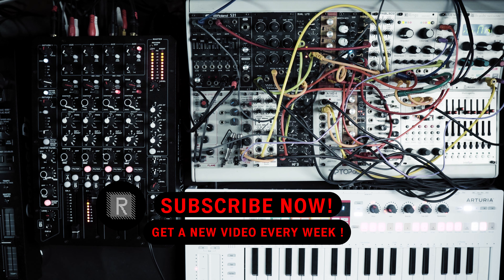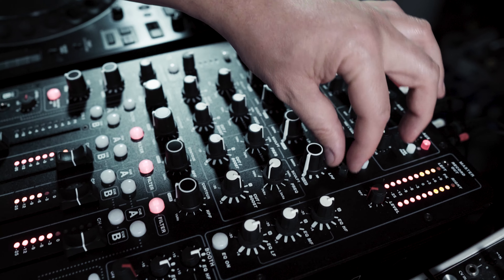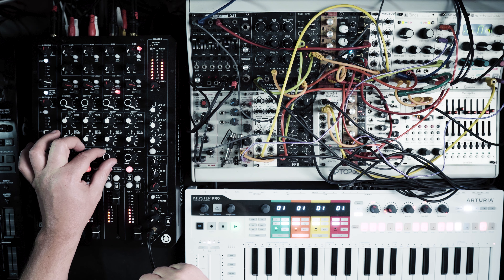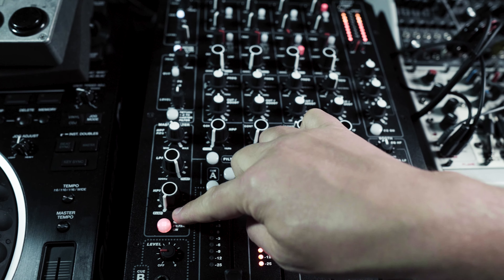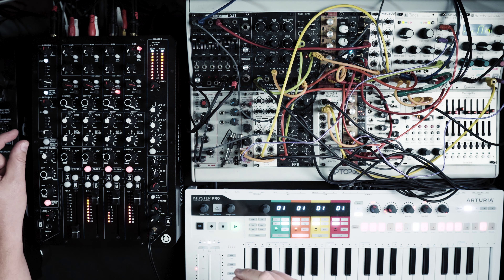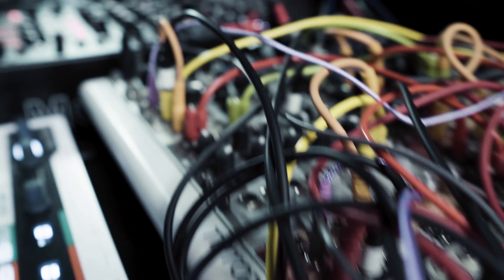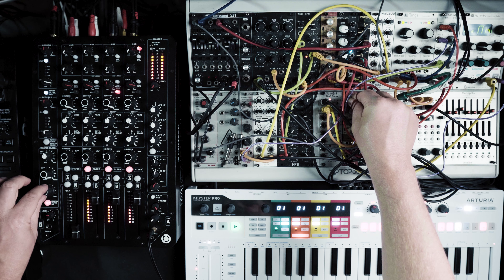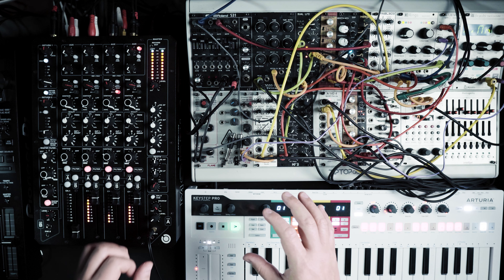MODEL 1.4 Mixer and Modular Synth | riemannkollektion.com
Riemann Studio Trick 025